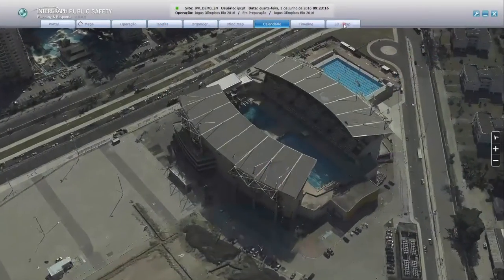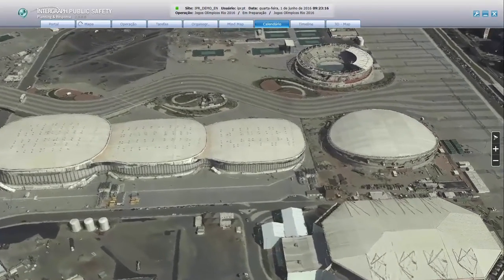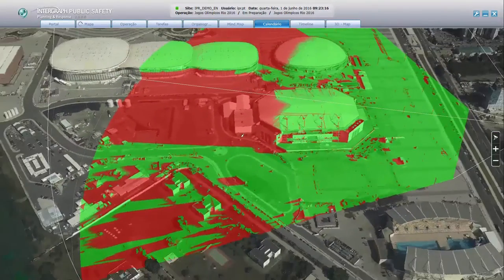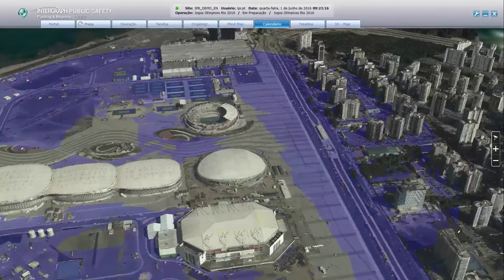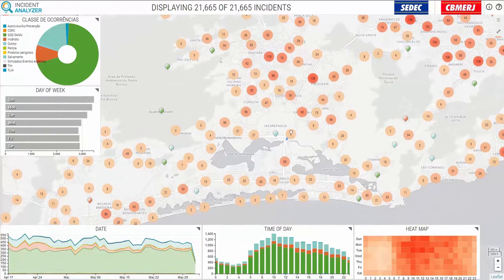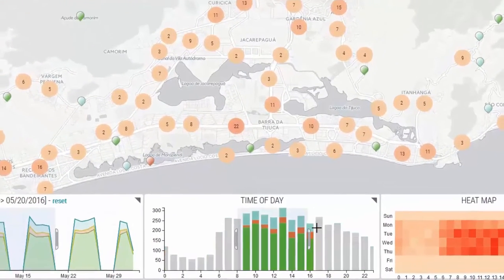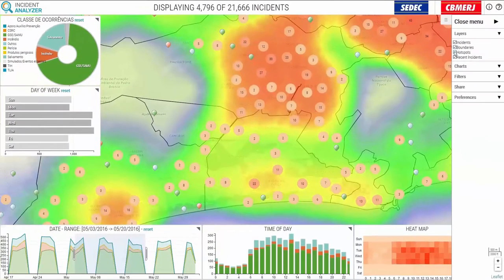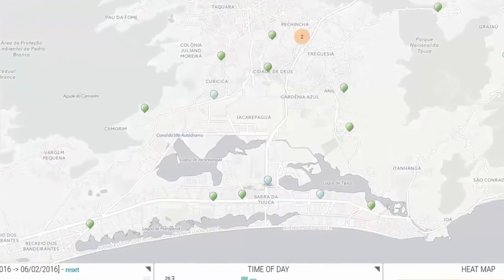Hexagon Smart City Rio Project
The Hexagon Smart City Rio project was designed for the Rio Olympic Games in 2016. Together with Leica Geosystems, Hexagon Braziland Hexagon Safety & Infrastructure, we built a solution that helped CBMERJ model Rio in 3D, visualize their data, and analyze their incident data with Incident Analyzer.